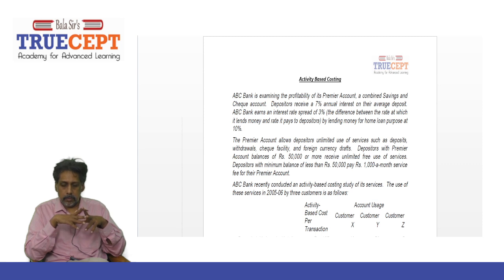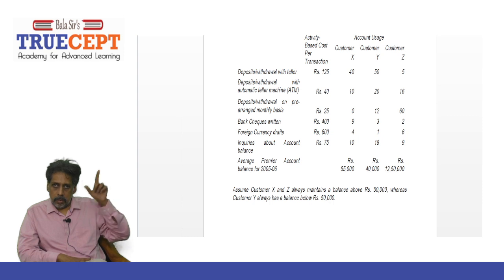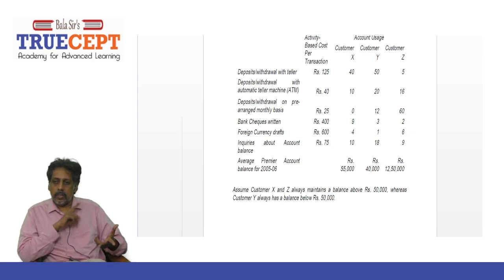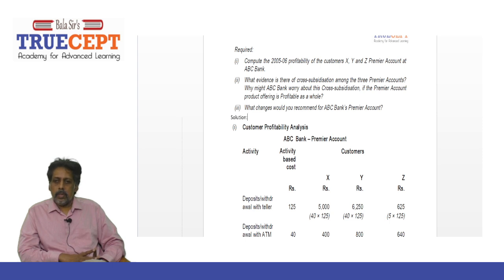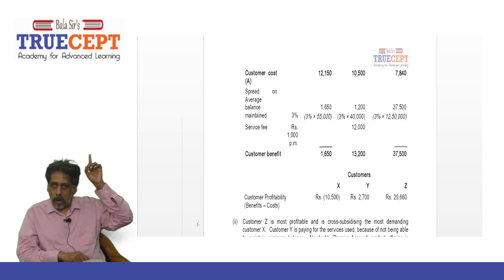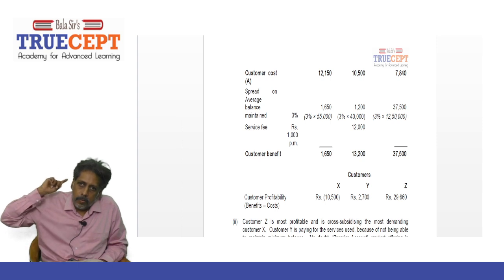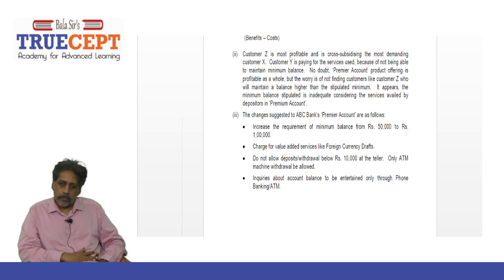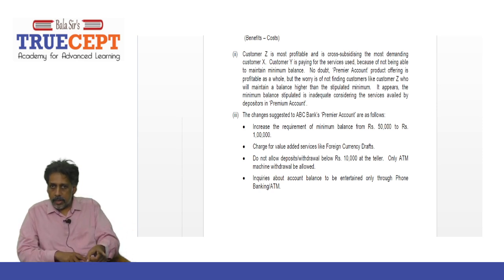CA Intermediate - January 2025 - Important Ques - Activity Based Costing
Welcome to our examination guide on Marginal Costing, specifically tailored for CA Inter students preparing for the Jan 2025 exams!

In this video, we cover:

Key Concepts: Understand the CVP Analysis
Essential Questions: Dive into crucial questions that will help you grasp the nuances of Activity Based Costing.

Whether you're revising or just starting your journey with ABC, this video is designed to equip you with the knowledge and confidence you need to excel in your CA Costing exam.